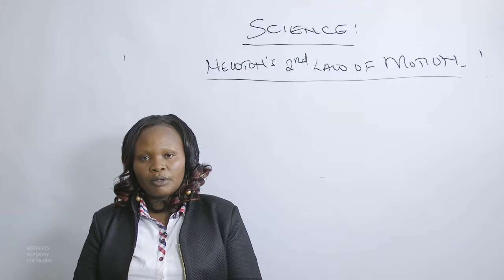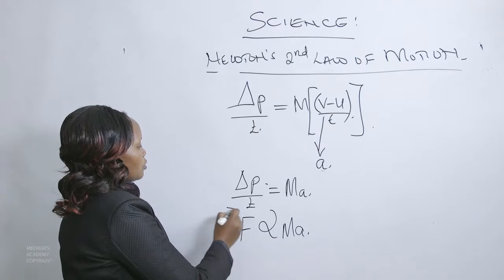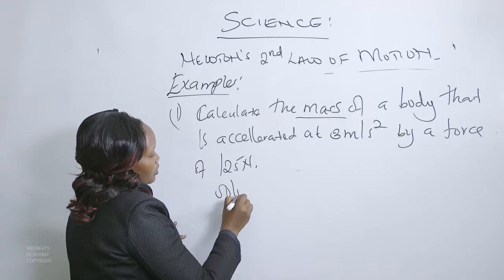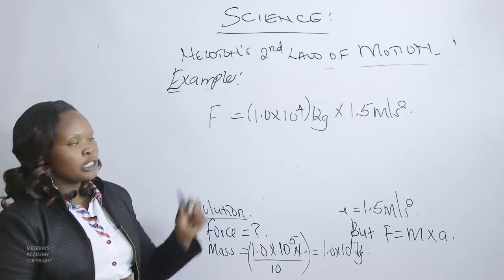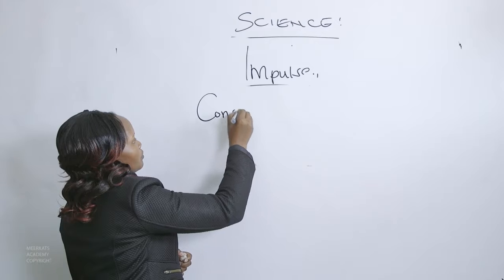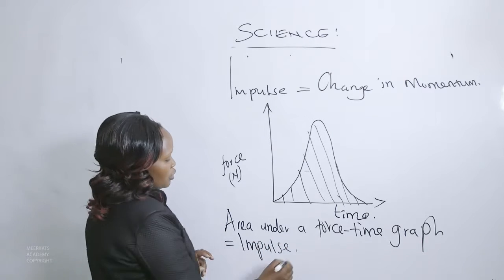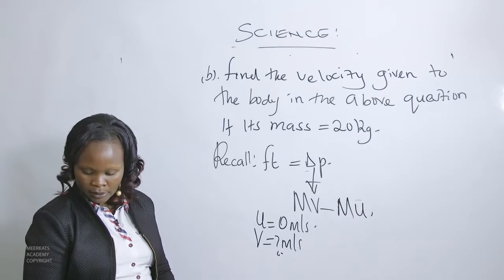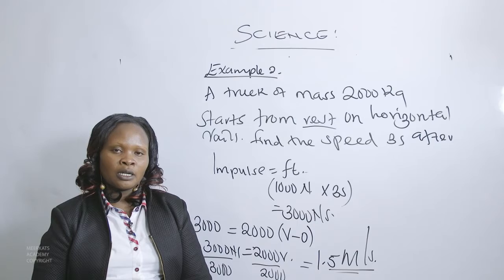149 Juliah Wangui Newtons 2nd Law of Motion 2 SCIENCE YEAR 10